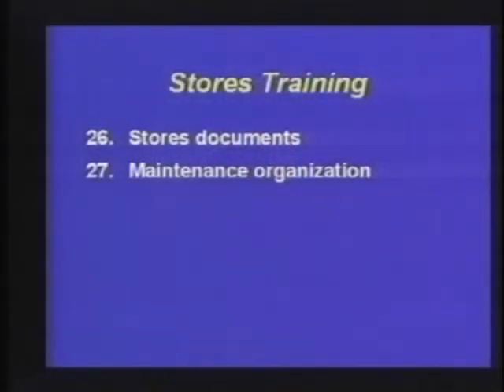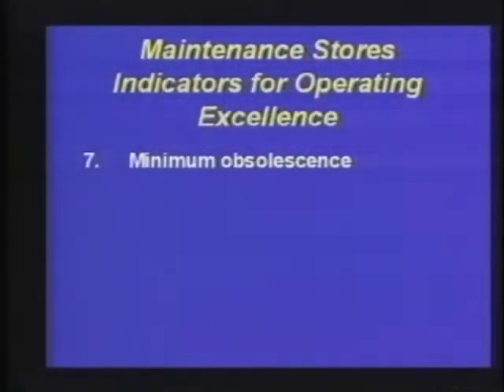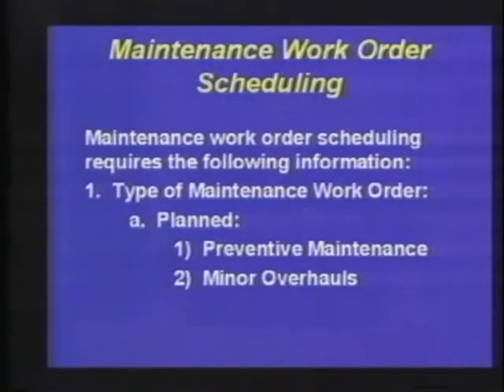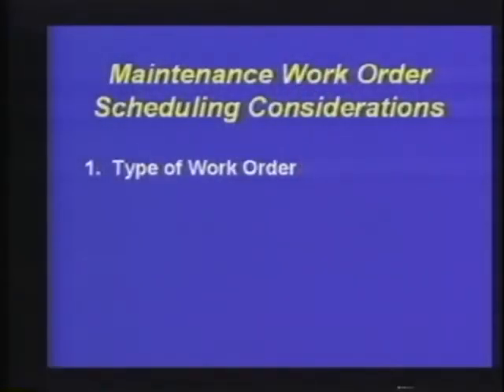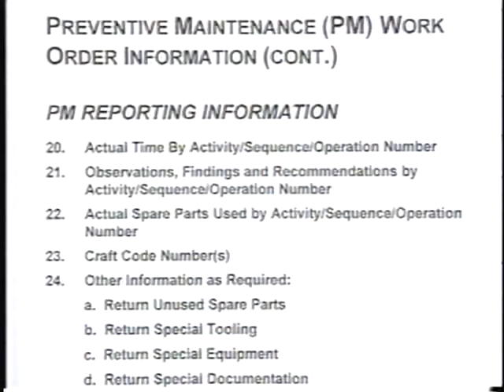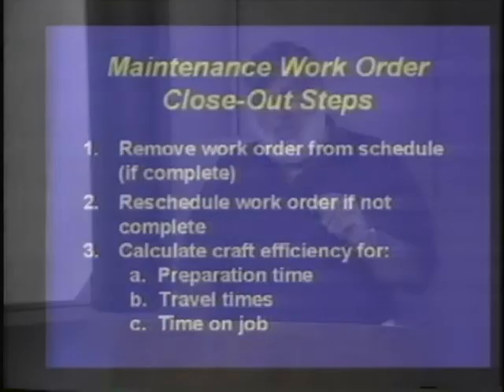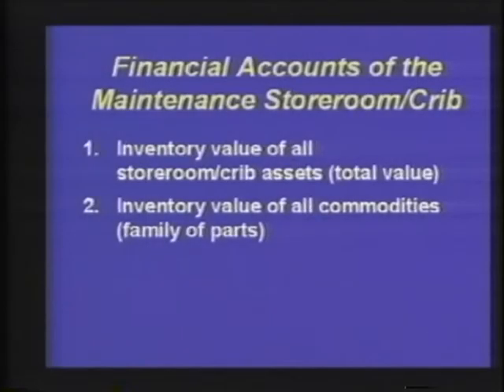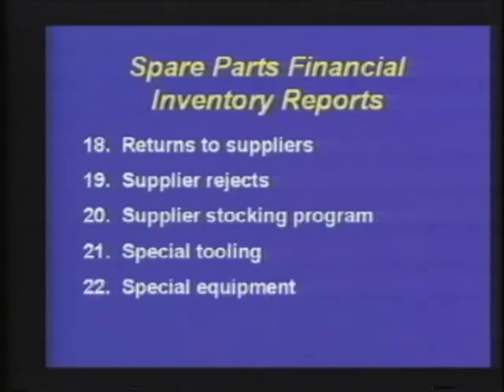Frank J. Meitz Seminar - How to Organize, Manage and Control Maintenance Stores - Video 6